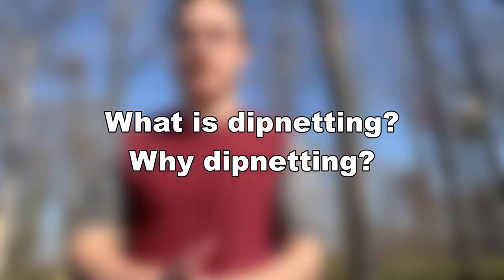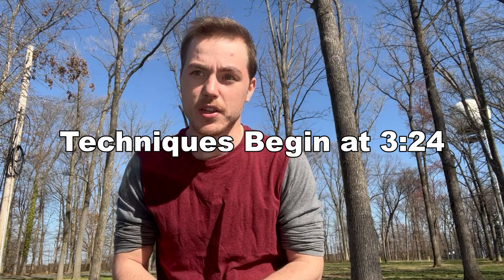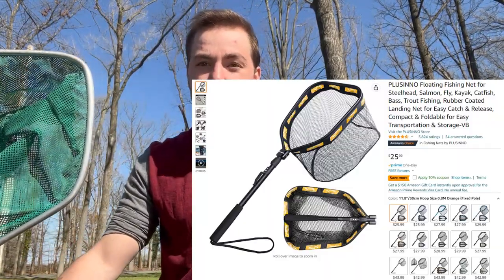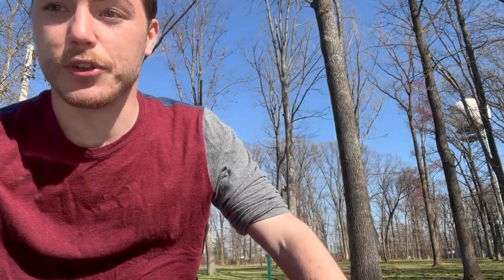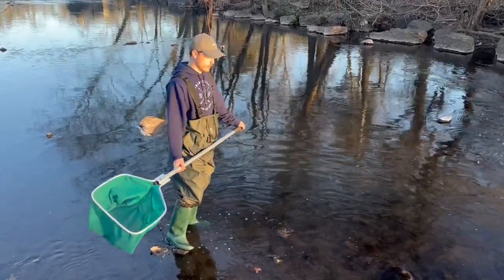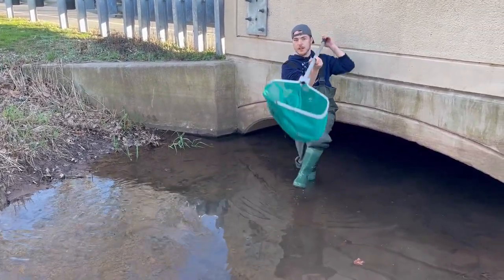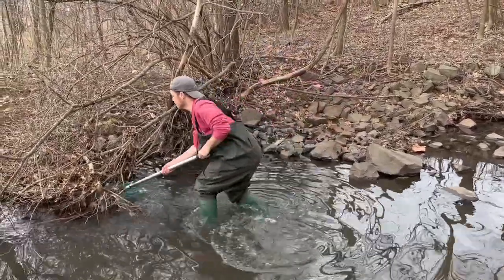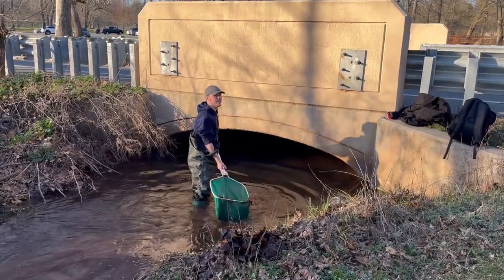The Ultimate Guide to Dipnetting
The perfect and complete guide to dipnetting, dipnets, and dipnet locations.